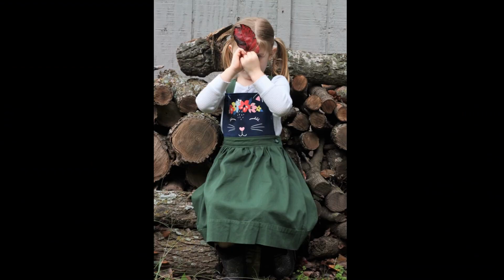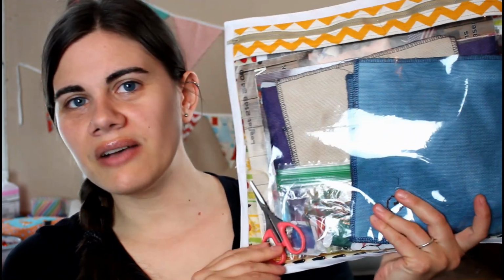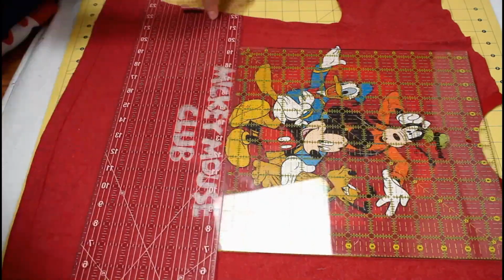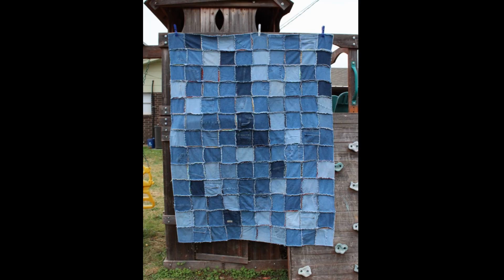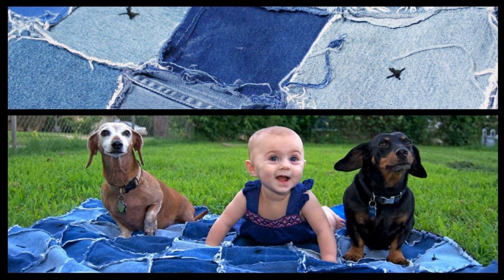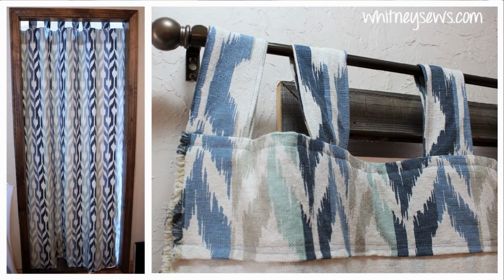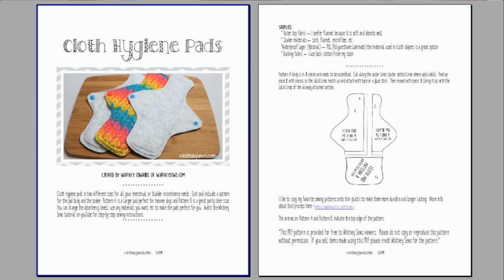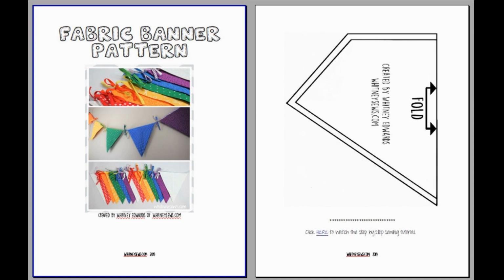DIYs We Use Every Day - Updated Version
Ever wonder what I do with the DIYs I make?? Watch to see which ones we use every single day!

Over the years I have made HUNDREDS of sewing tutorials and get questions about what I do with the items I make.  Since I love creating tutorials for useful items, I use them!  Check out the video to see what handmade items we use EVERY day at our house.

ALL my PDFs are FREE right now!  Head over and pick up your favorites now!

I would love to see what you are making!  Share your pics with me on Facebook or Instagram.

You can help support Whitney Sews tutorials and earn fun rewards!